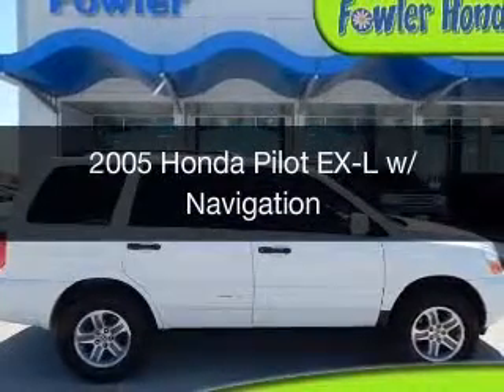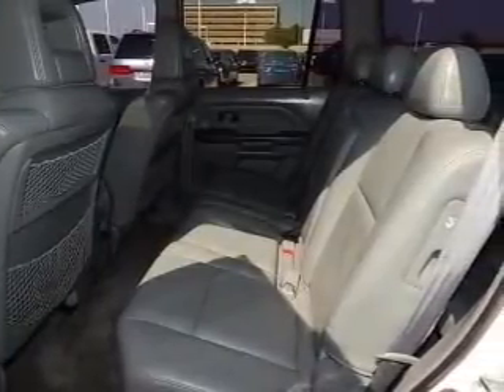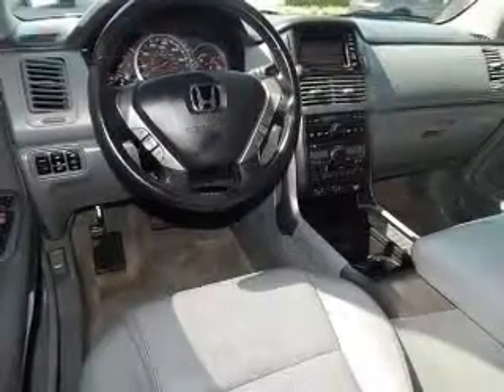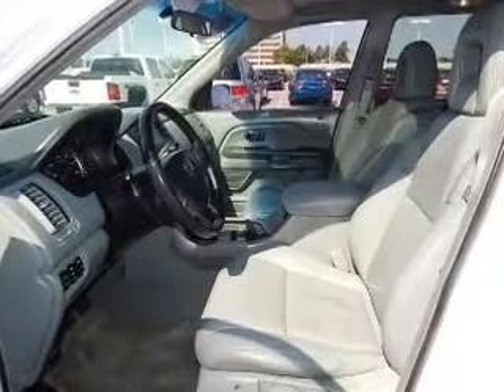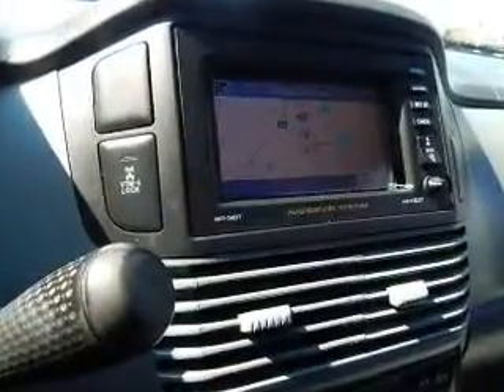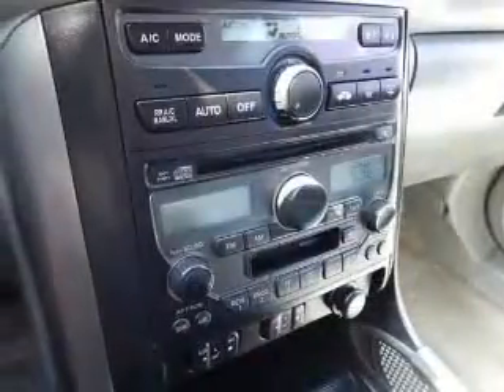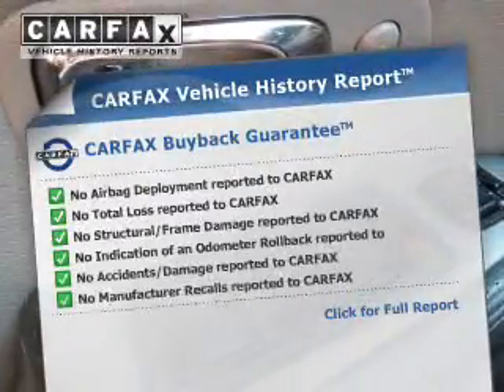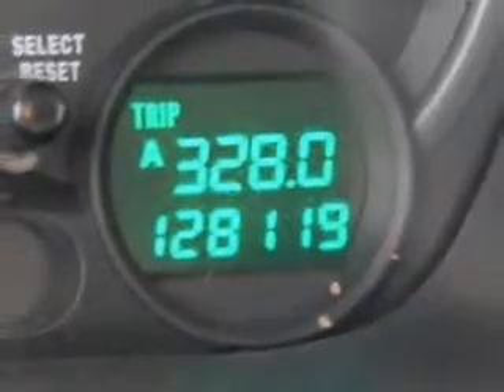2005 Honda Pilot - Norman OK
Year: 2005
Make: Honda
Model: Pilot
Trim: EX-L w/ Navigation
Engine: 3.5 liter 6 cylinder 24 valve
Transmission: 5-Speed Automatic
Color: Taffeta White
Mileage: 128119
Address:
955 Interstate Dr.